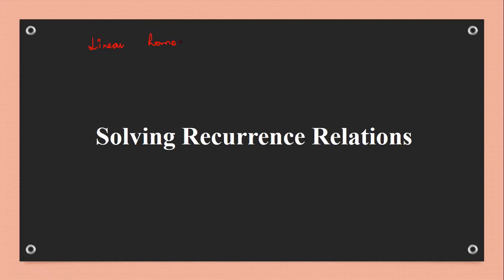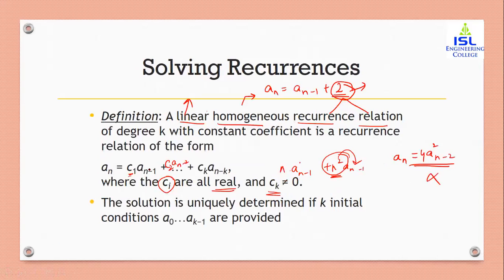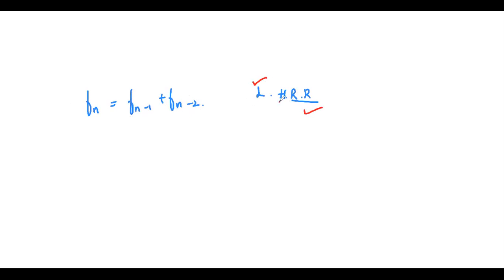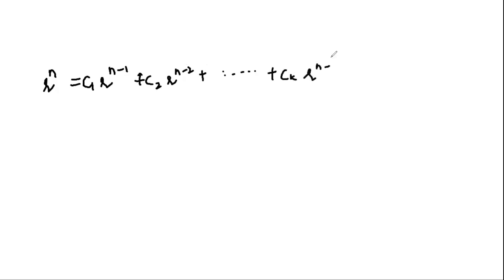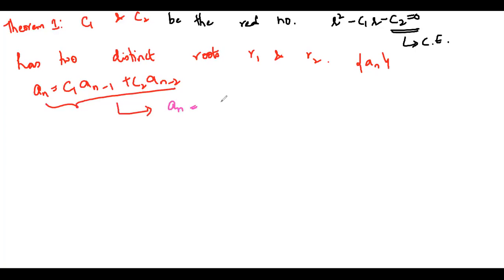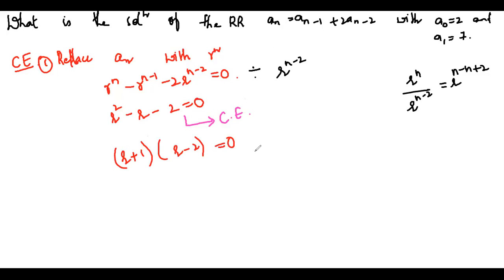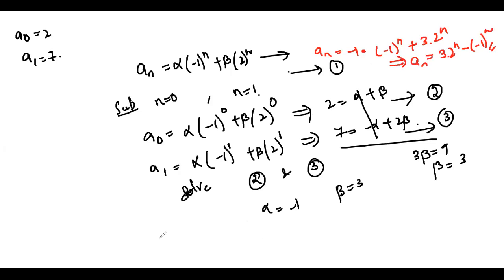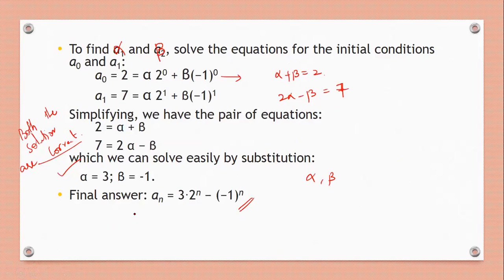Recurrence Relations (Cont'd - Lecture 4.5)